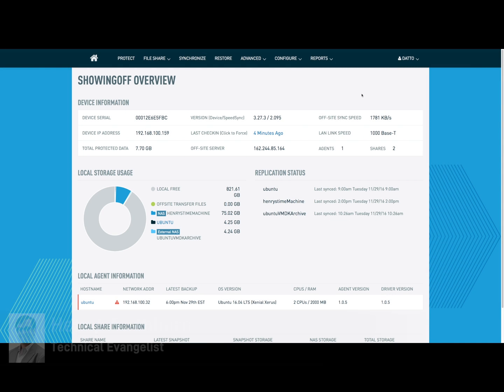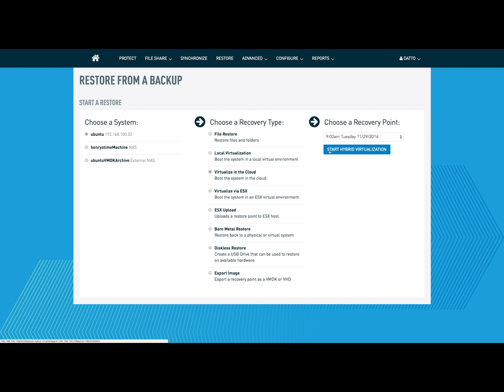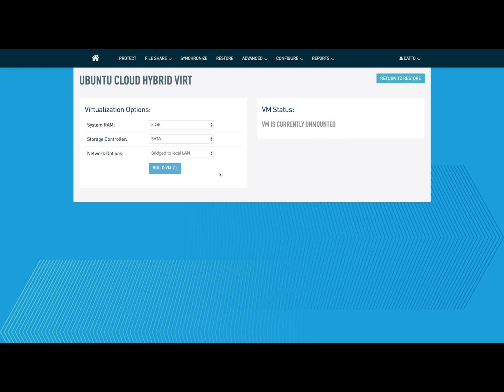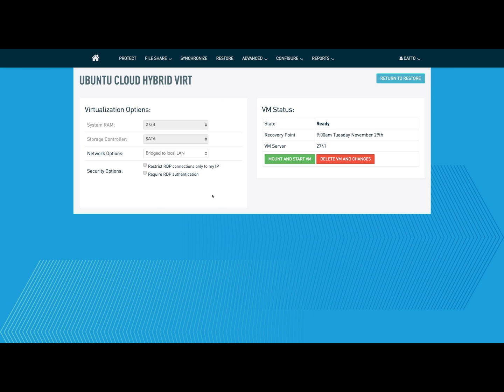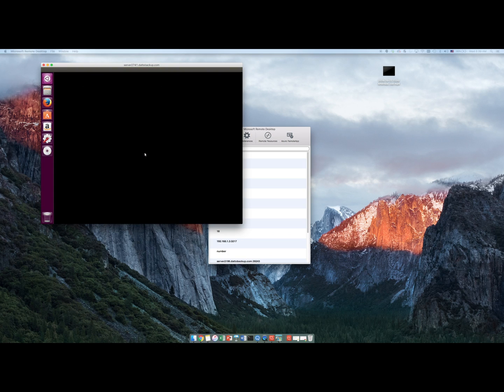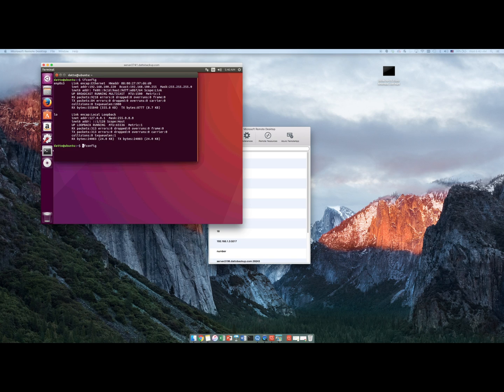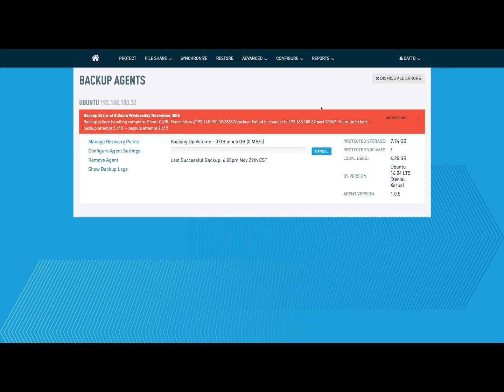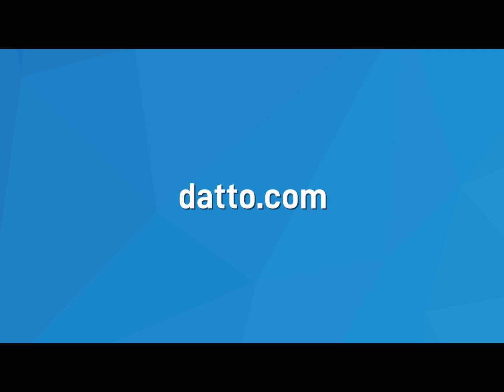Learn the Hybrid Virtualization Process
In less than five minutes, Henry Washburn, technical evangelist at Datto, demonstrates how to perform a hybrid virtualization, in a secure cloud, on Datto devices. With Datto, run anywhere, restore anytime, and protect anything.